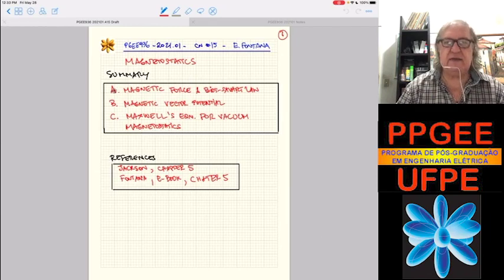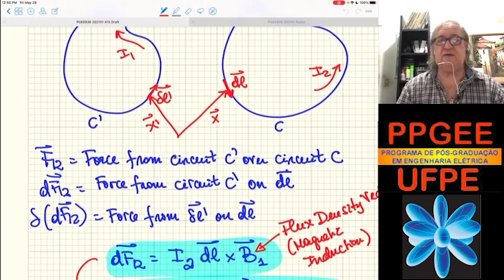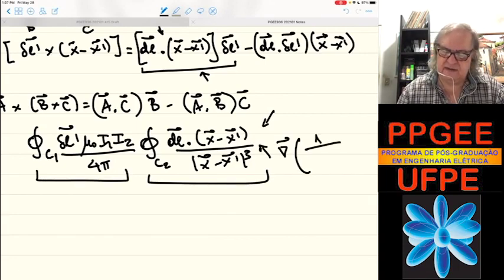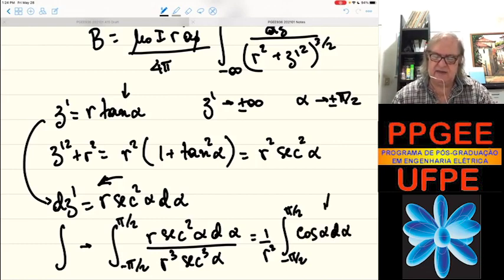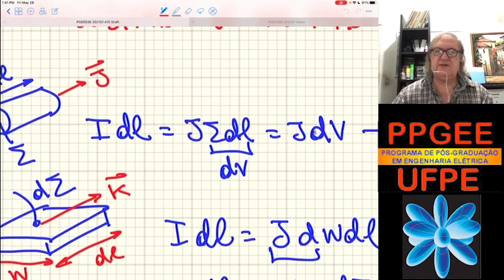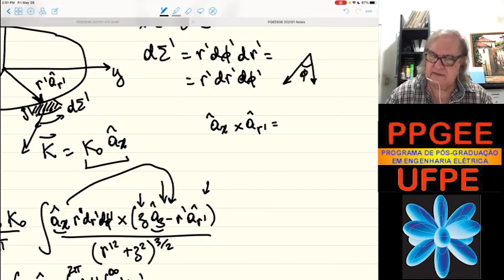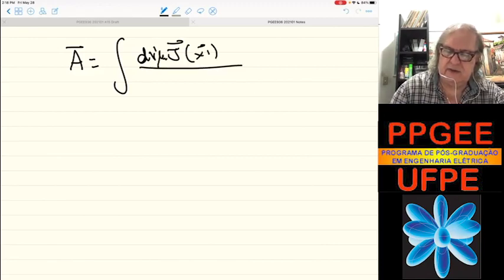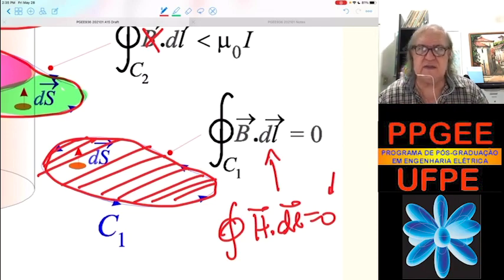Lecture 15 - Advanced Electromagnetics - PGEE936 - 2021.01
Lecture 15:
Summary: Magnetic force, Biot-Savart's law, magnetic vector potential, Maxwell's eons. for vacuum magnetostática

Timeline:
00:00:25 - Introduction, opening remarks
00:12:40 - Magnetic force between current circuits
00:25:31 - Biot-Savart's law
00:40:56 - Example: B-field of current on straight wire
00:52:59 - Example: Force between parallel, current carrying, straight wires
00:57:10 - Example: B-field of circular current loop
01:06:03 - Generalization of the magnetic force for current distributions on surfaces and volumes
01:12:24 - Example: Magnetic force on moving point charge
01:15:57 - Generalization of Biot-Savart's law for current distributions on surfaces and volumes
01:18:20 - Example: B-field due to uniform current distribution on a plane
01:28:43 - Magnetic vector potential
01:38:51 - Maxwell's eqns. for vacuum magnetostatics

Total duration: 01:59:13
Date: 05/28/2021

Vidgital Studios
May 2021